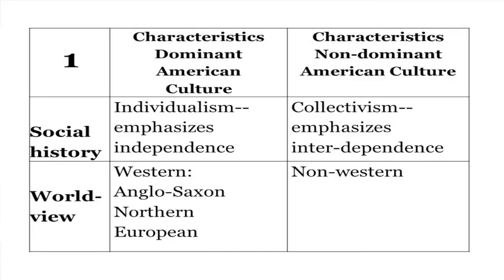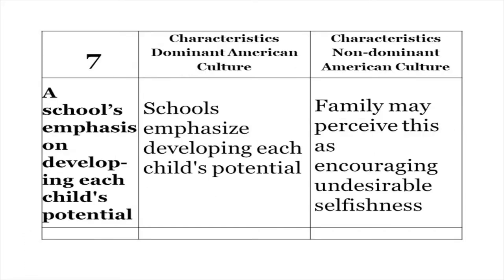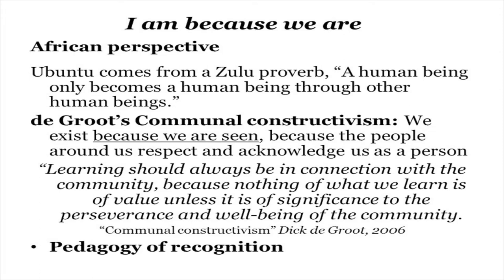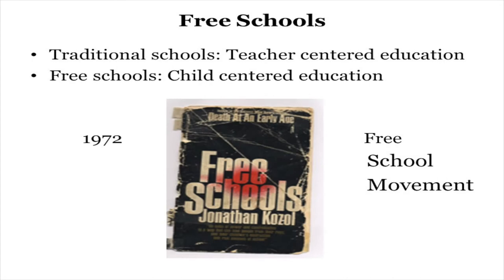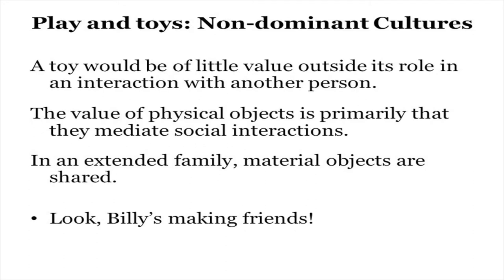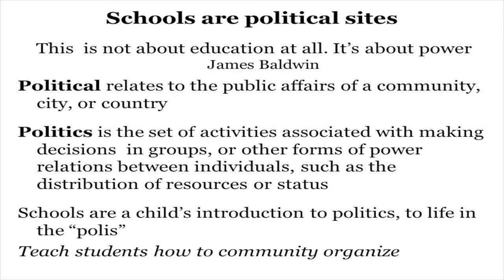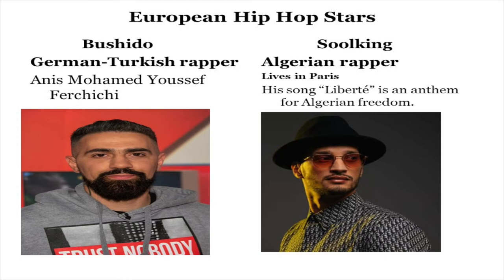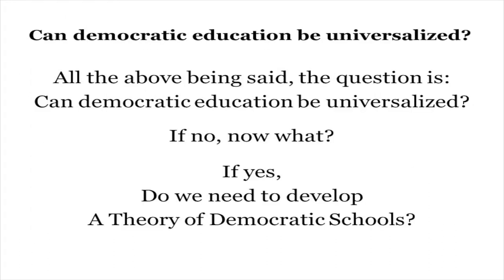EUDEC 2021 - Diversity and Cultural Differences in Democratic Education - John Loflin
Advancing the development of national movements of democratic education that is diverse according to culture, race, ethnicity, class, ability, language, and age.

Through European and African philosophical perspectives as well as the Black American schooling experience, the presentation discusses how democratic education's concepts of freedom, independence, literacy, play, learner-centered education, democracy, and the significance of the individual can contradict the basic values of cultural minorities. Is the cultural/class DNA of the democratic education model totally alien to non-dominant societies and families? Can democratic education be synonymous with the common good? How will such questions around diversity determine the future of the movement?